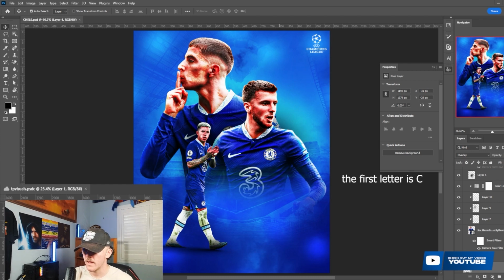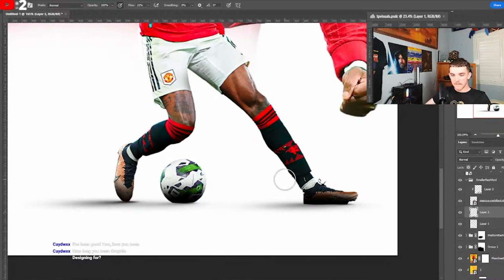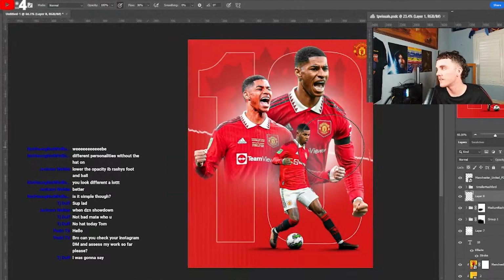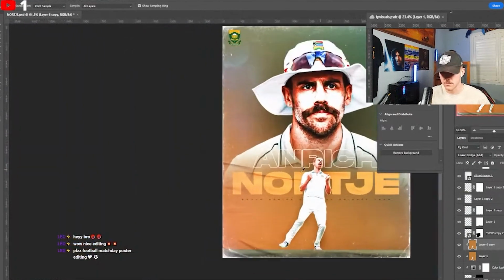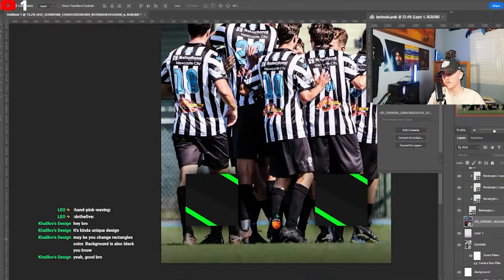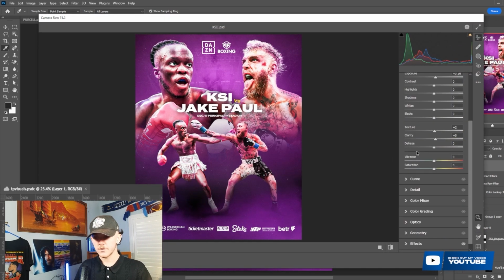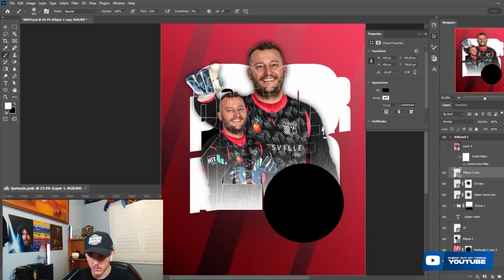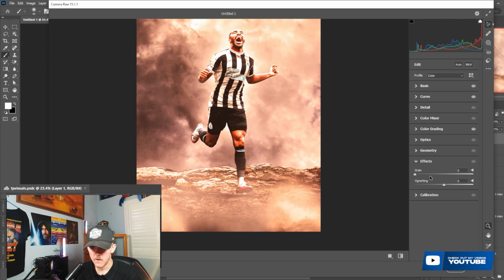FREE PSD | HOW MAKE A FOOTBALL POSTER COMPLIATION | PHOTOSHOP TUTORIAL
❌ IMPORTANT ❌